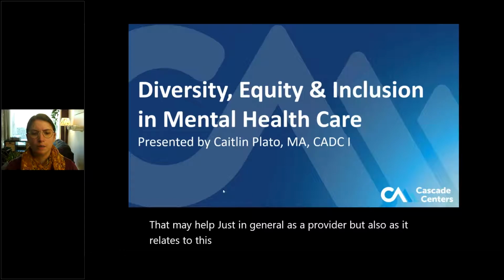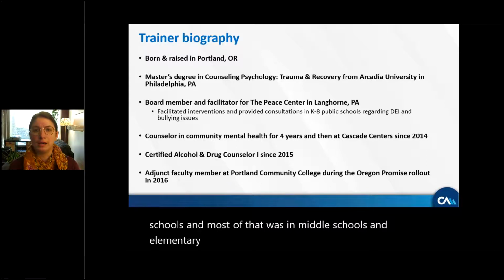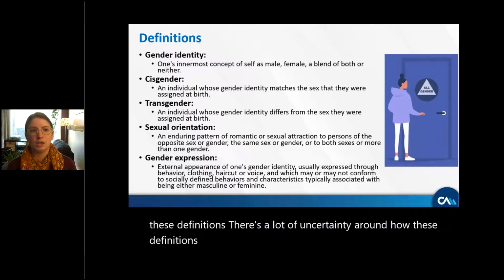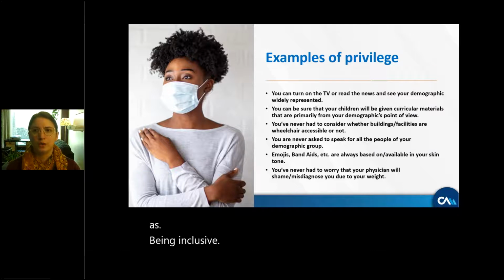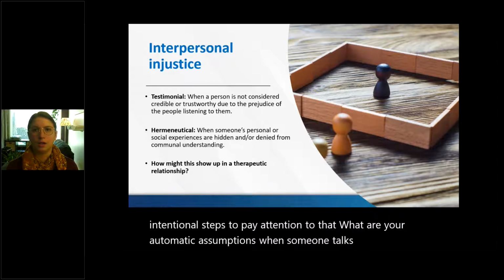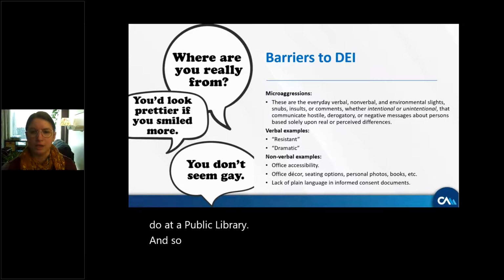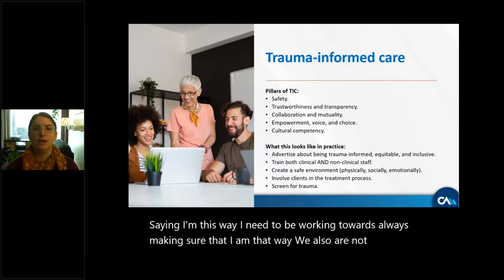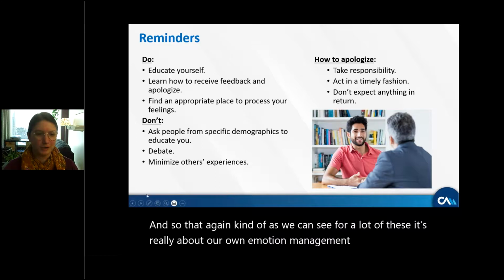Diversity, Equity & Inclusion in Mental Health Care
It is imperative that counselors provide a safe and inclusive environment for all clients.  This webinar will focus on how to foster an inclusive environment by way of improved self-awareness, communication, marketing, office space, and more.